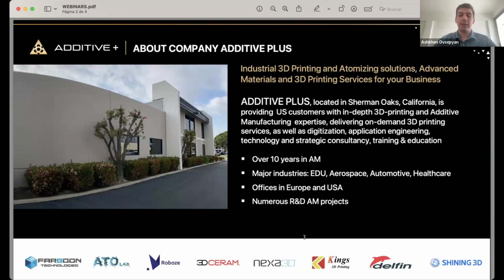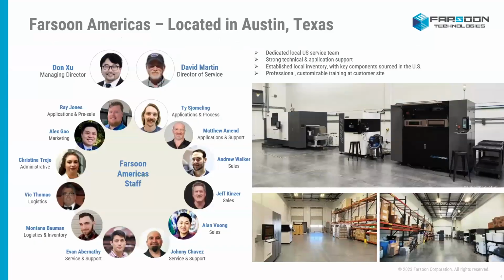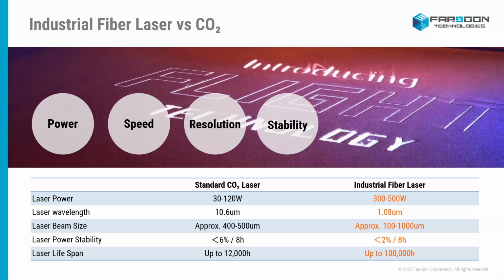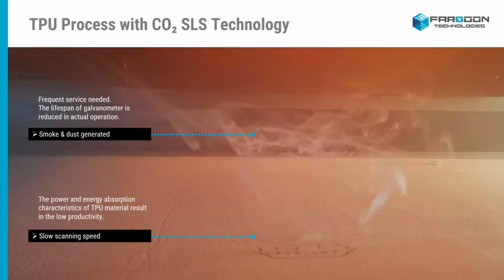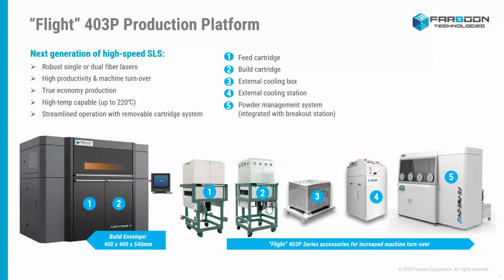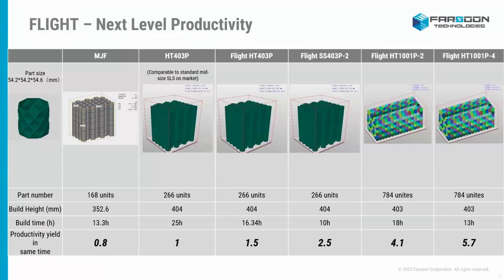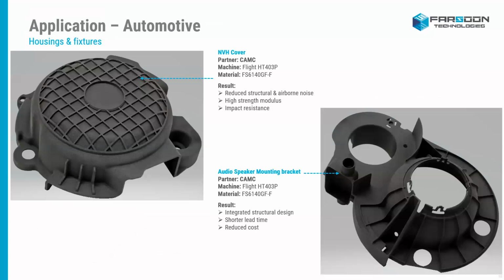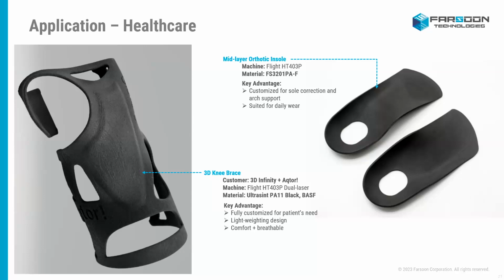Additive Plus webinar - Flight Technology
Hosted by Additive Plus and Farsoon, our application engineer Ray Jones dives deep into the world of Flight LPBF Technology.